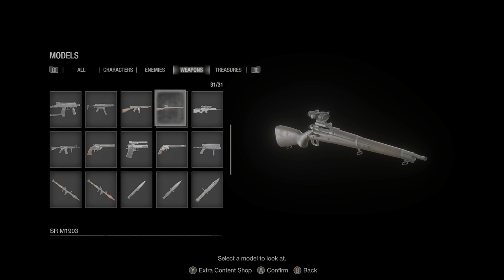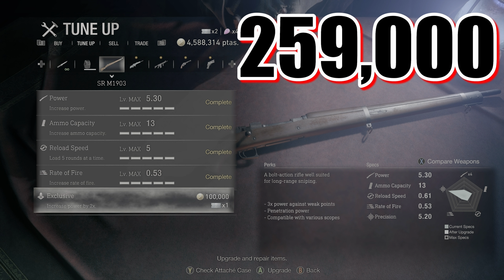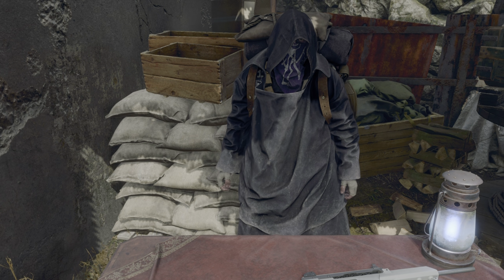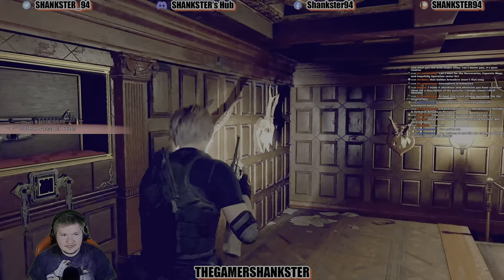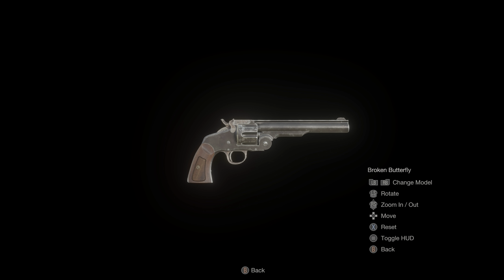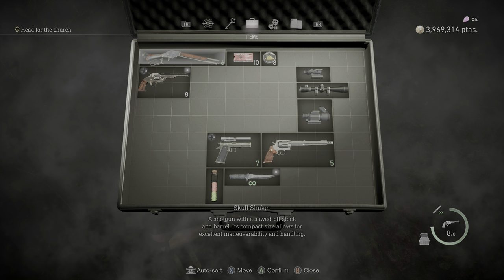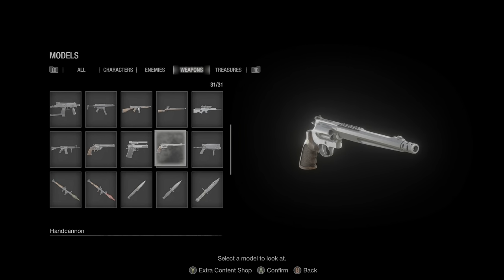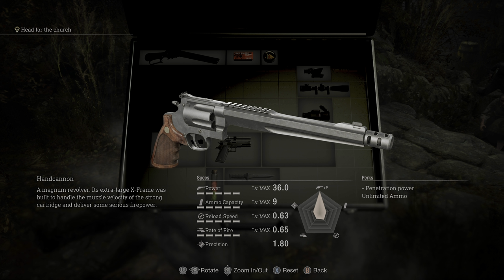Resident Evil 4 Remake | Weapons Review (4K HDR) - Part 5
From here the firepower really takes precedence and tougher enemies will be the bait to demonstrate it. This part of the weapon review covers the rifles and magnums of the game. You'll also witness a new evolvement of my traditional explosive critical headshot which will continue for all future weapon reviews! Here are the IRL names of the weapons featured in this part:

Springfield M1903A4 (SR M1903)
Heckler & Koch SL8 Hybrid (Stingray)
Colt Model 933 (CQBR Assault Rifle)
Smith & Wesson Schofield (Broken Butterfly)
AMT Hardballer (Killer7)
Smith & Wesson Model 500 (Handcannon)

0:00 - SR M1903
8:12 - Stingray
15:42 - CQBR Assualt Rifle
23:51 - Rifle Comparison
24:16 - Magnum Debate
25:37 - Broken Butterfly
31:02 - Killer7
36:29 - Handcannon
44:22 - Magnum Comparison
44:40 - Outro